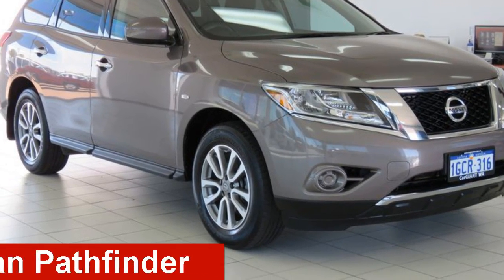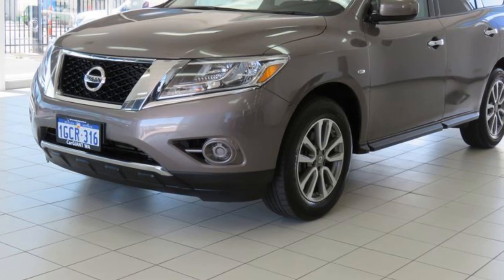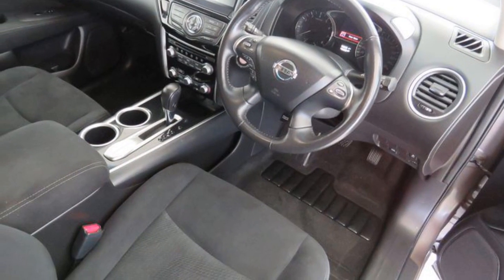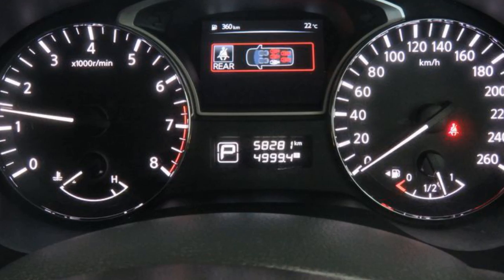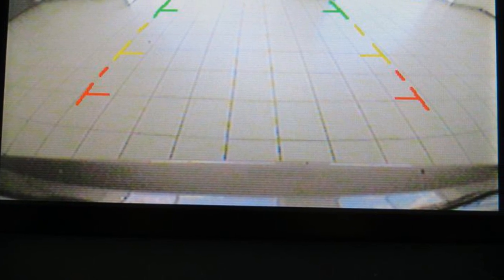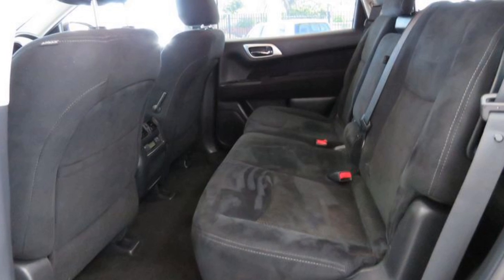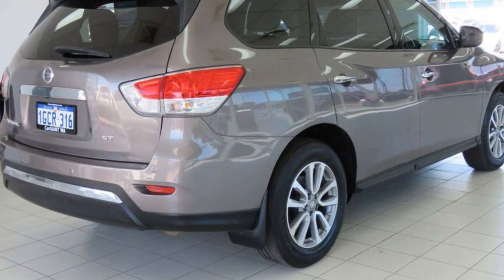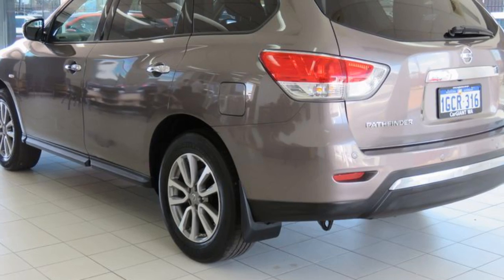2014 Nissan Pathfinder R52 ST (4x2) Silver Continuous Variable Wagon